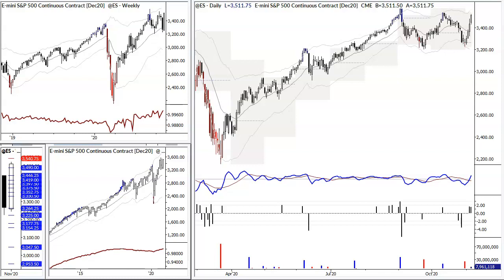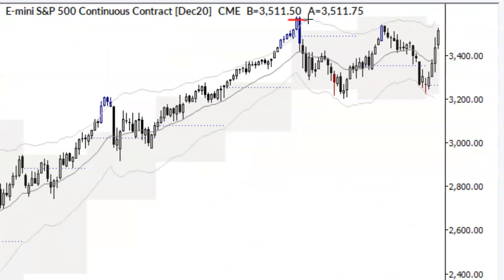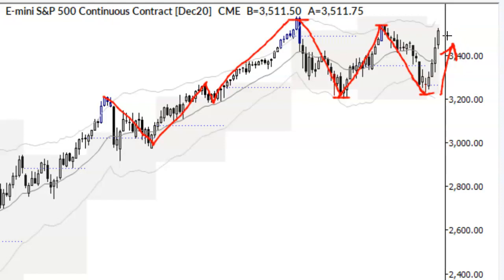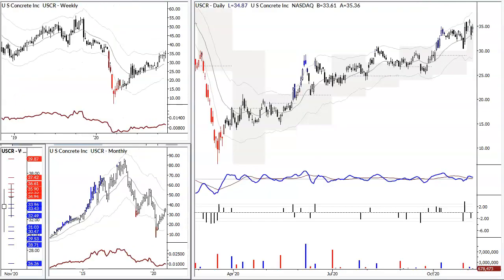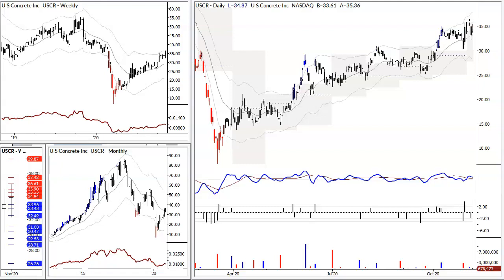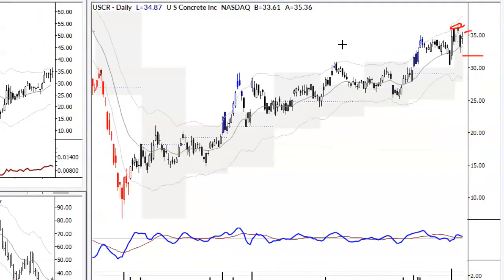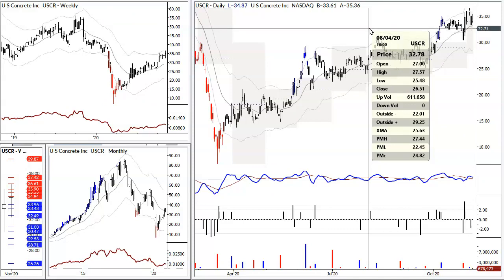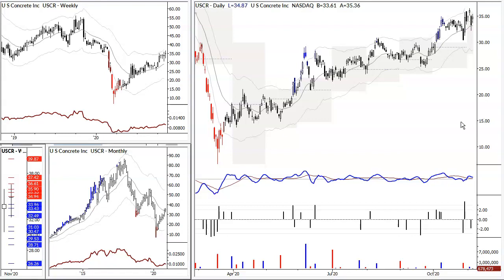Small Cap Setup $USCR 11/06/20